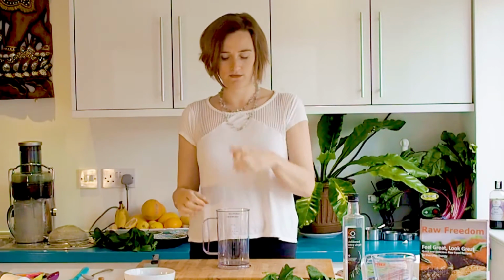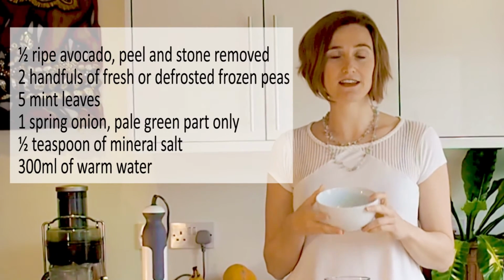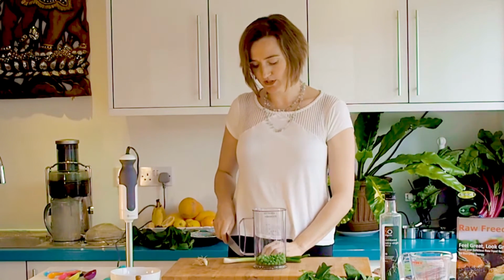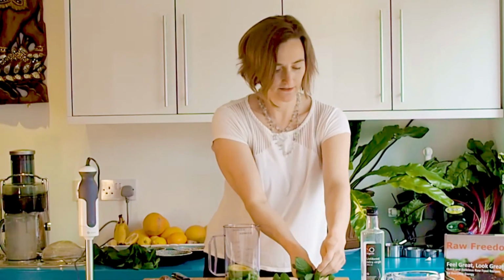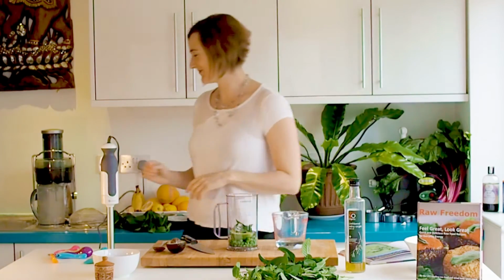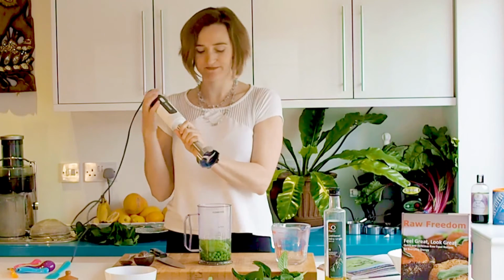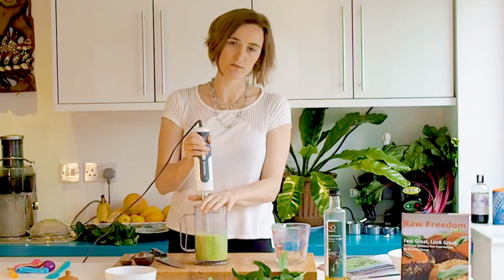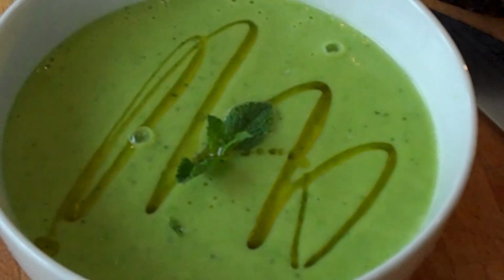Saskia's Raw Food Recipes: Pea & Mint Soup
From Saskia's colourful and inspiring recipe book comes this summery super-quick raw soup.